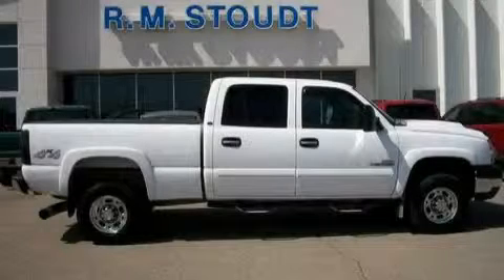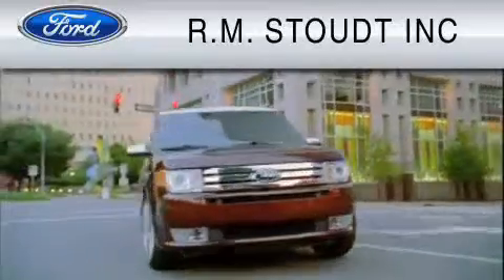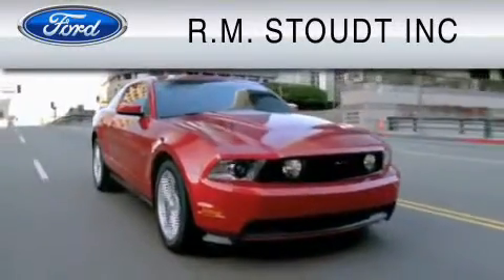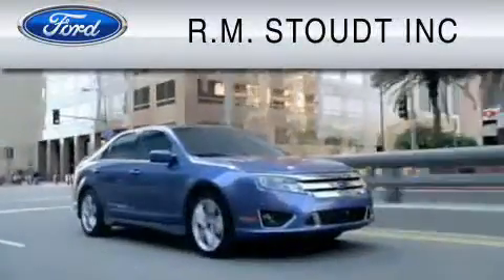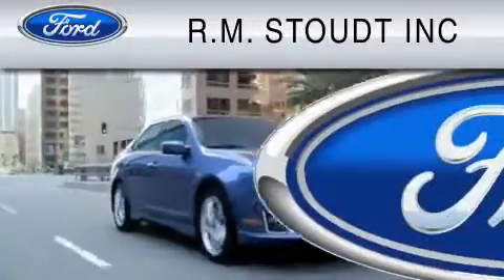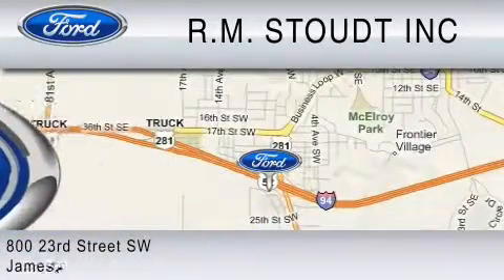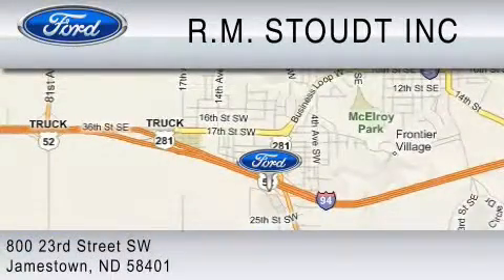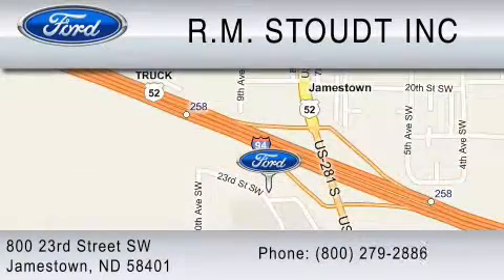2006 CHEVROLET SILVERADO 2500HD Tappen ND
Year: 2006
 Make: CHEVROLET
 Model: SILVERADO 2500HD
 Engine: 6.6L V8

 Exterior: WHITE
 Miles: 77,000
 Interior: CHARCOAL

 800 23rd. Street SW

 2006 CHEVROLET SILVERADO 2500HD Jamestown  ND